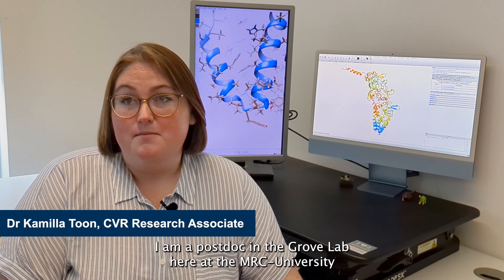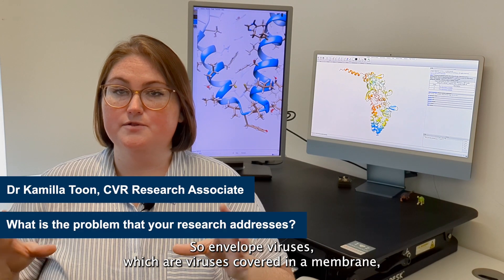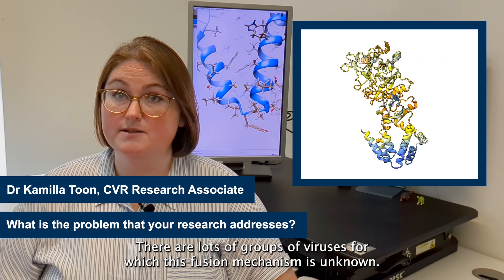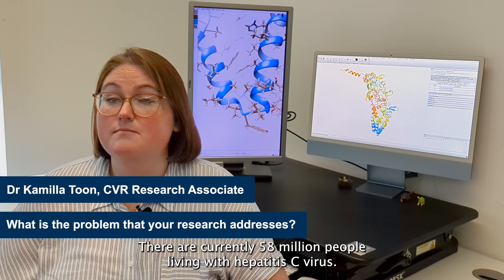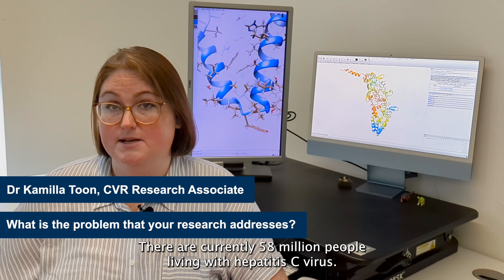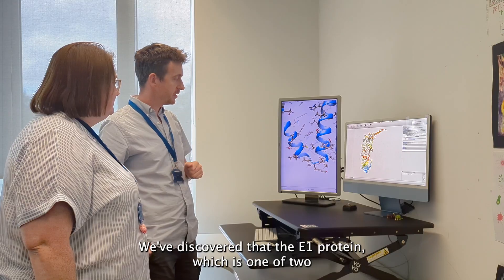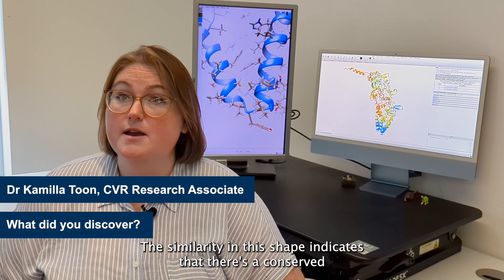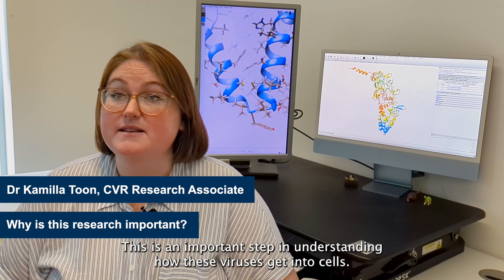Using AI to reveal the secrets of Hepatitis C Virus entry | Dr Kamilla Toon | CVR Shorts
Dr Kamilla Toon, Dr Michael Oliver & colleagues use AlphaFold to uncover a potentially novel fusion mechanism in the Hepaci-, Pegi- and Pestiviruses.

'Structures of the Hepaci-, Pegi- and Pestiviruses envelope proteins suggest a novel membrane fusion mechanism' has been published in PLOS Biology.

The membrane fusion mechanism for many enveloped viruses is unknown. Using machine learning such as AlphaFold, rather than traditional experimental approaches, allows rapid and accurate prediction of protein structures. The authors discovered that the E1 protein has a conserved and novel structure, suggesting a common and previously unknown fusion mechanism. This work will guide further experiments to understand this mechanism and may also help vaccine design for viruses such as HepC.

💰 Thank you to our funders - Wellcome Trust, MRC and Royal Society.

📱 Follow our researchers on Twitter: @GroveLab, @KamillaToon, @cb99_lewis, @sdevlinbio, @Paleovirologist

🔗 Links